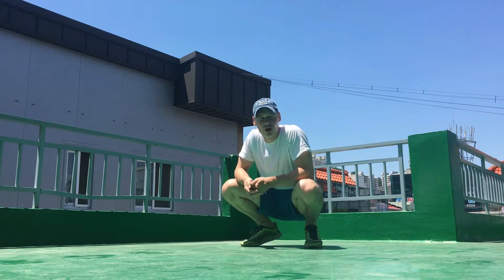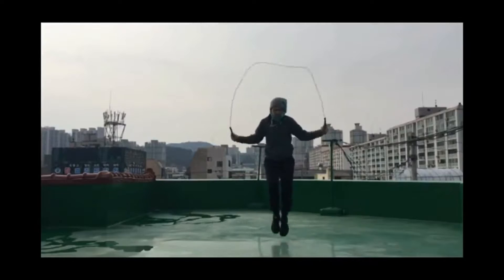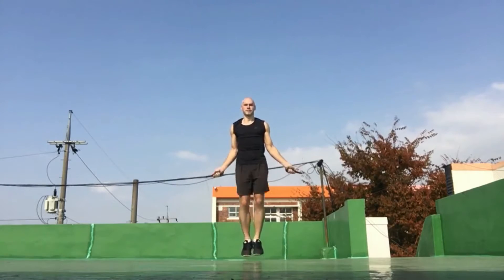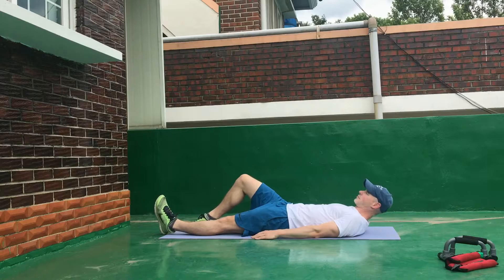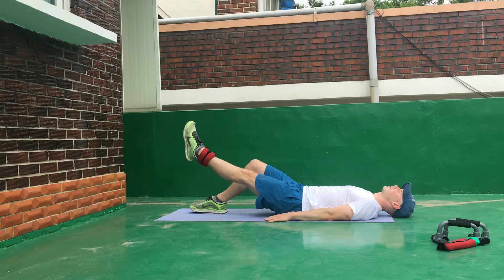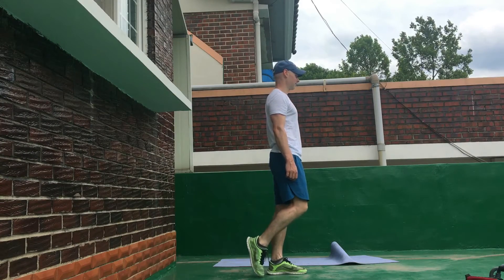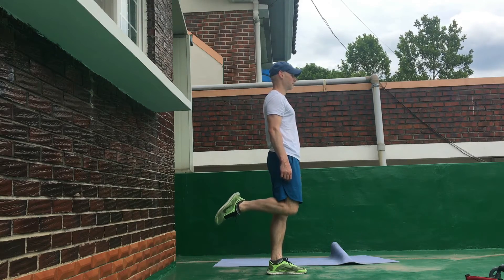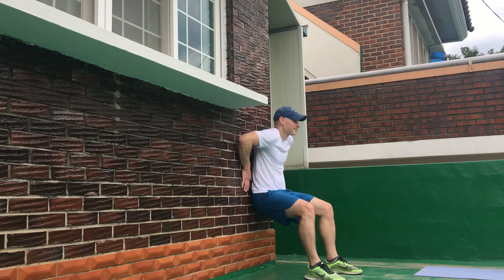Knee Pain from Jumping Rope – How to Prevent Injury Jumping Rope - Jumpers Knee